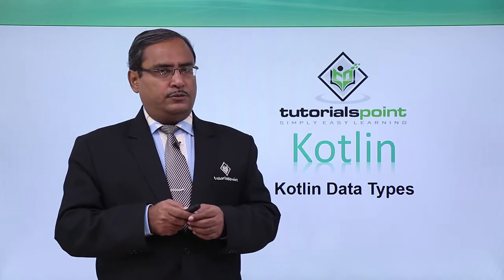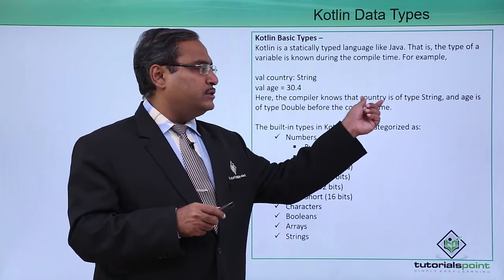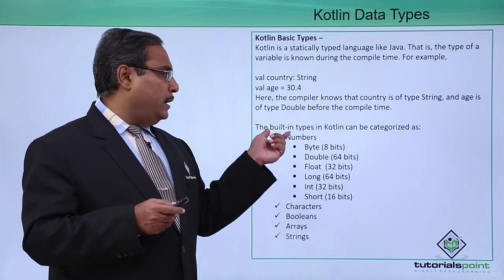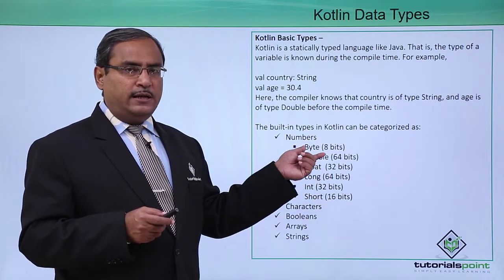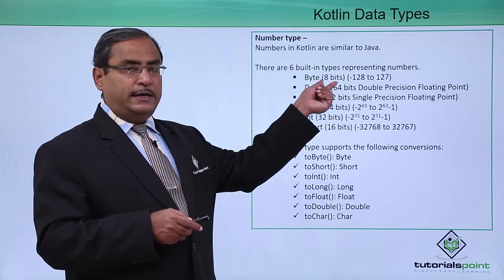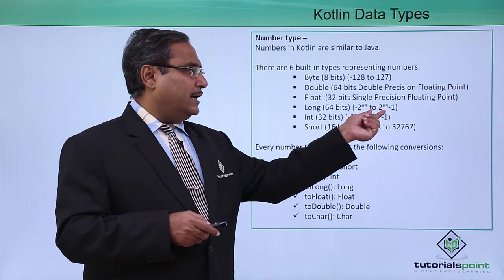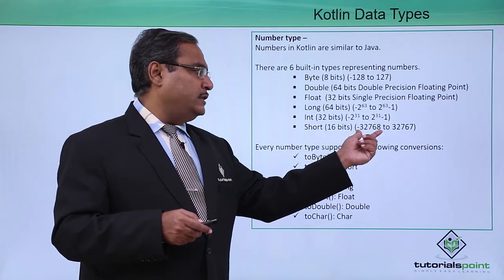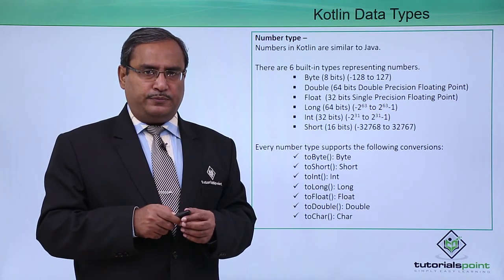Kotlin - Data Types